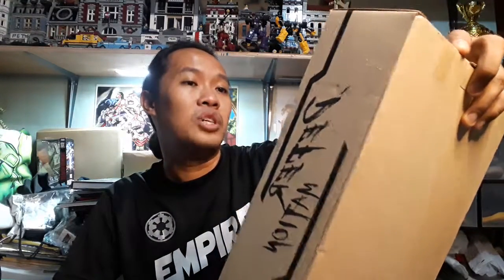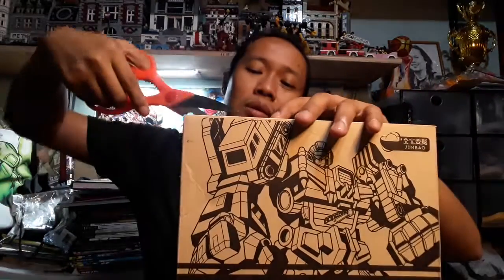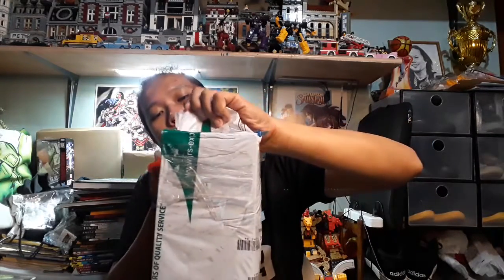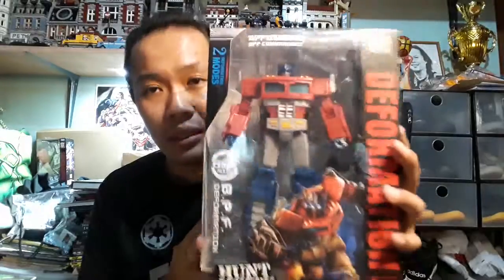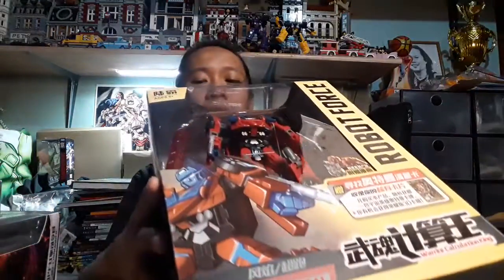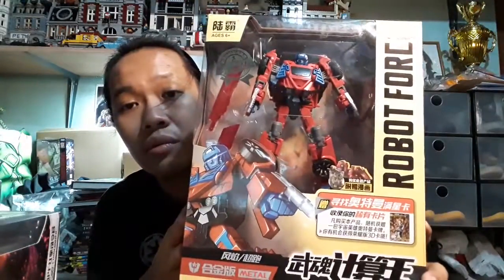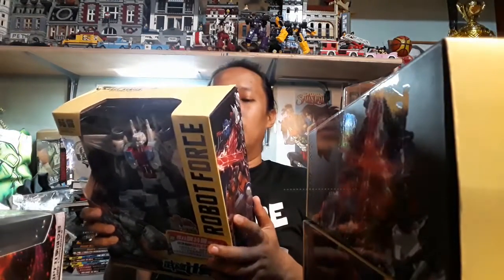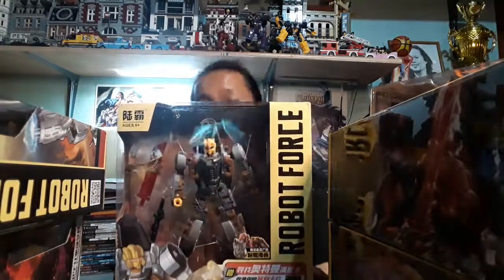Unboxing Stuff - KOllectibles and one official product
Just your random unboxing of stuff piling up inside the room.